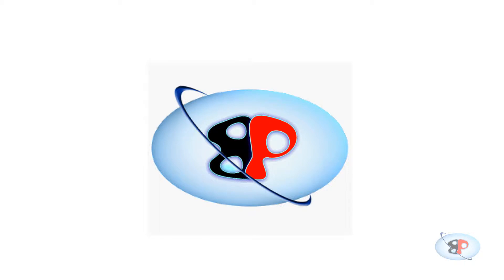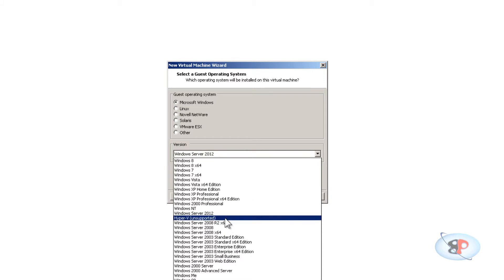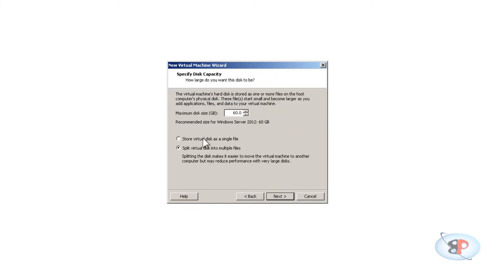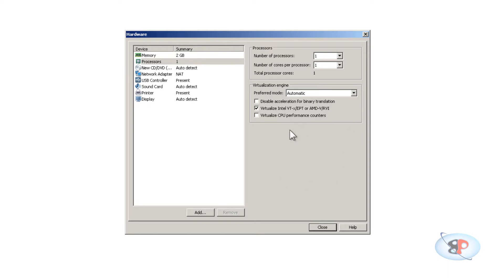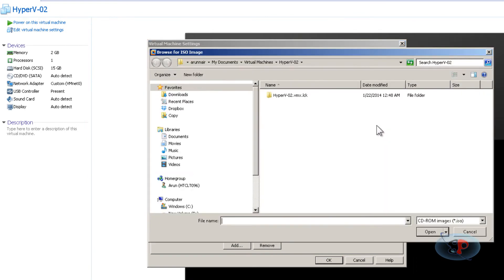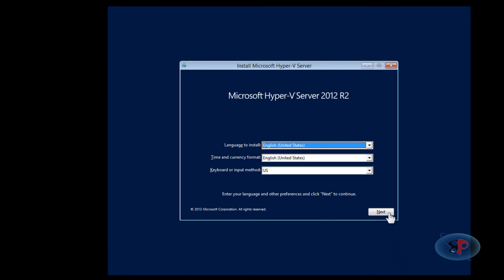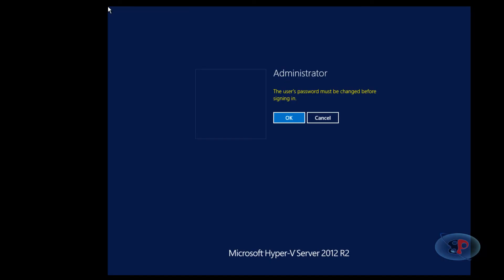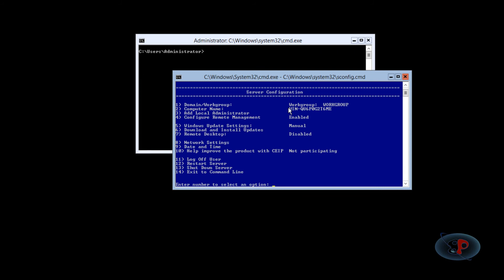Installing and configuring Hyper-V server 2012 Core on VMWare Workstation - Part 1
This is a video tutorial which gives step by step instructions on installing Microsoft Hyper-V server 2012 Core version on VMWare Workstation.